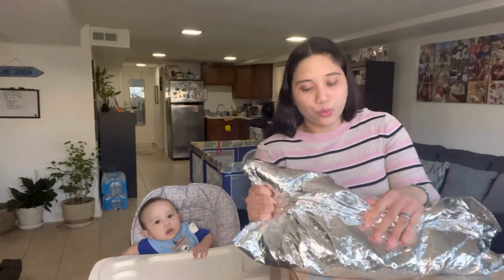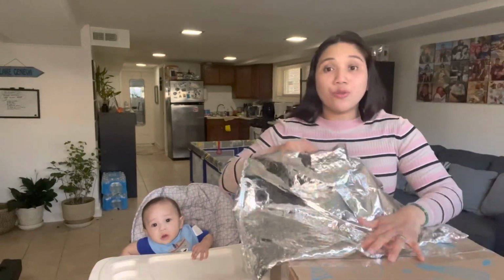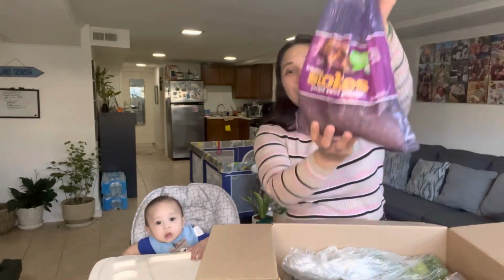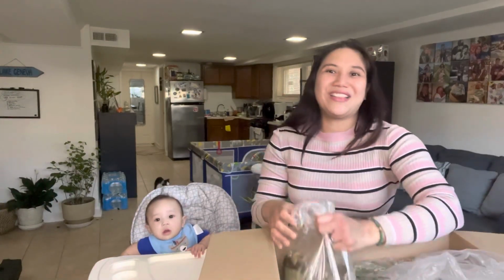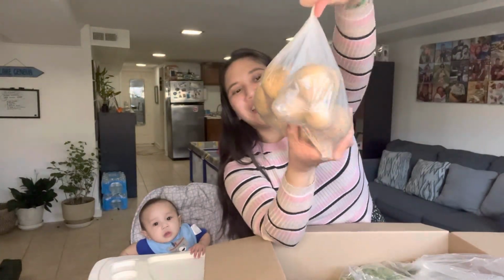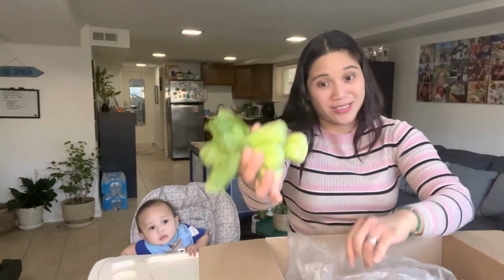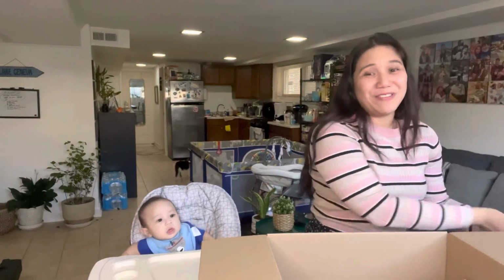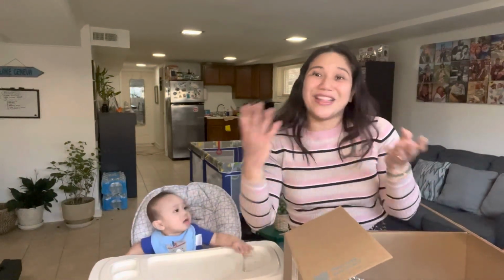Buhay Amerika: Grocery Haul 2023 from Weee!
BUHAY AMERIKA:  WEEE! Grocery Haul

Hi 👋 beshie just wanna share with you guys! My grocery haul from weee!

Weee!'s online website is easy to navigate and shop from, but it's even more convenient via its native iOS and Android apps. You can add groceries to your cart straight from your phone, and discover new products via the growing community section, where customers share their reviews and home-cooked dishes.